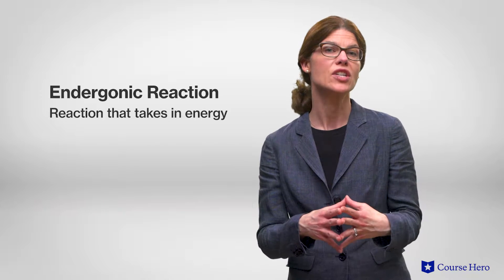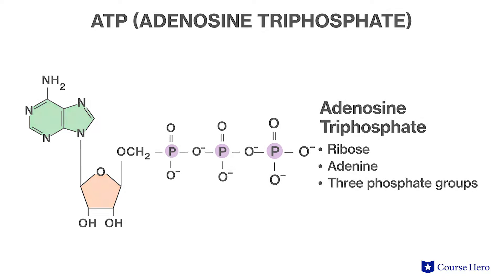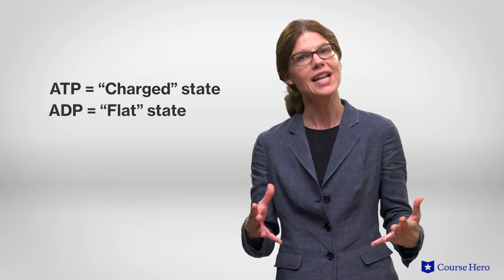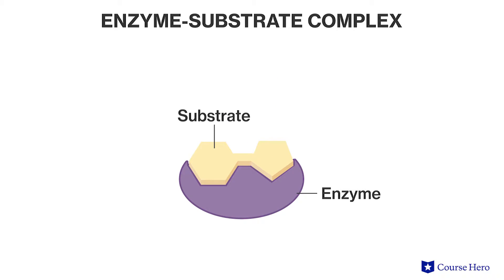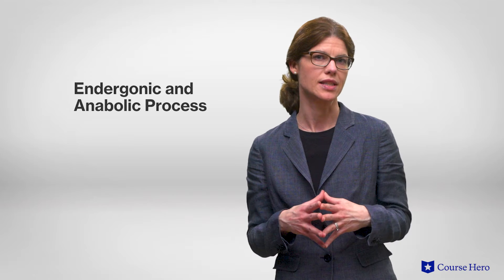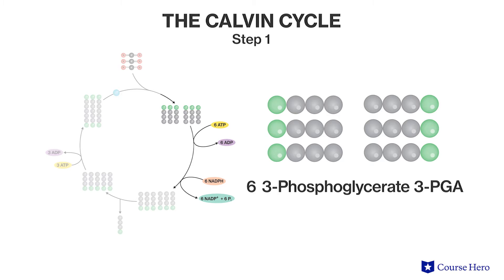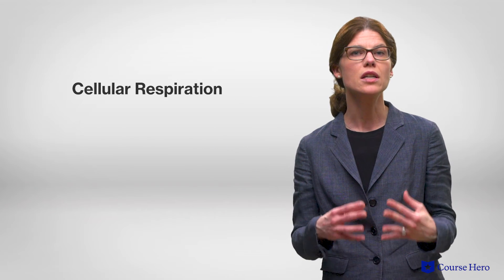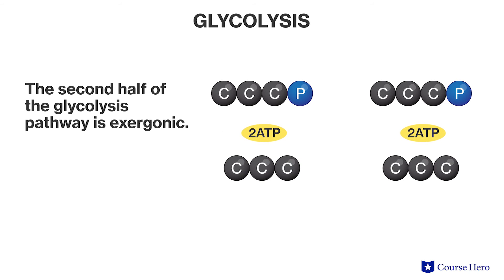Metabolic Processes, Energy, and Enzymes | Biology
Summarize videos instantly with our Course Assistant plugin, and enjoy AI-generated quizzes Learn all about metabolic processes, energy, and enzymes in just a few minutes! Jessica Pamment, professional lecturer at DePaul University, explains the role of energy and enzymes in metabolic reactions or pathways that are necessary for life.